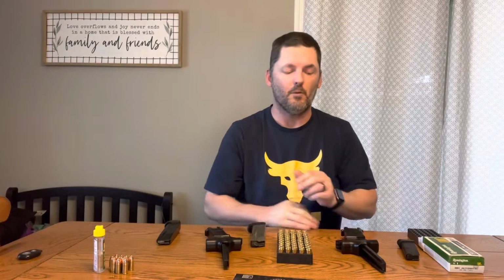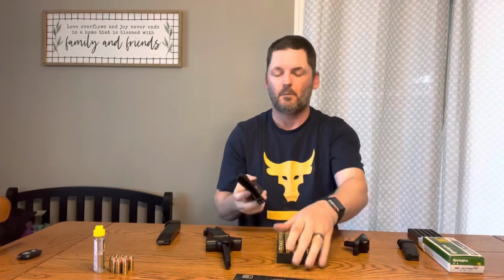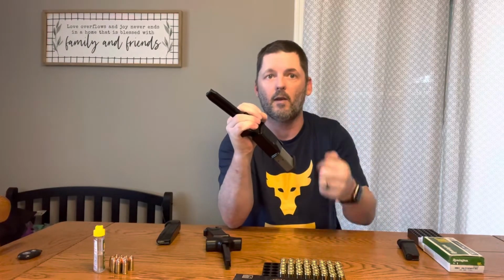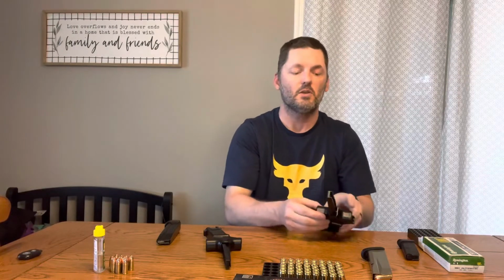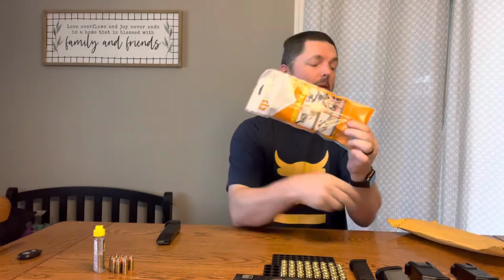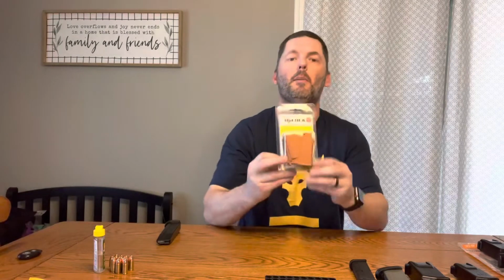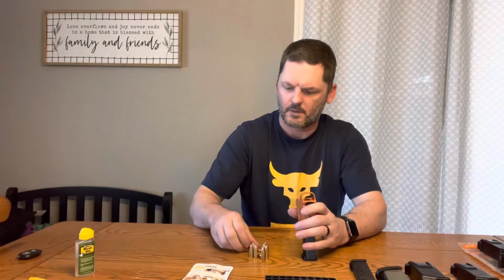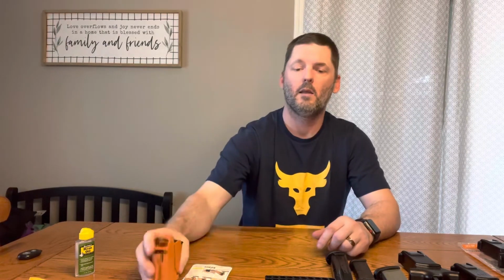Speed loaders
We are taking about speed loaders. 2 styles cover box and bulk.

ETSCAM-1 found on Amazon is from Elite Tactical Systems.

Uplula from Maglula is in store only. Found mine at Cabelas.